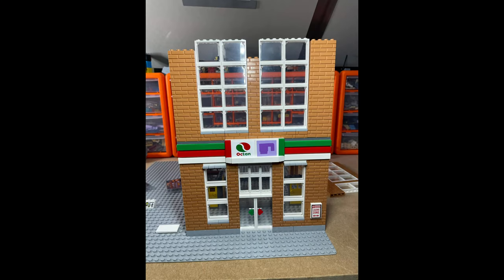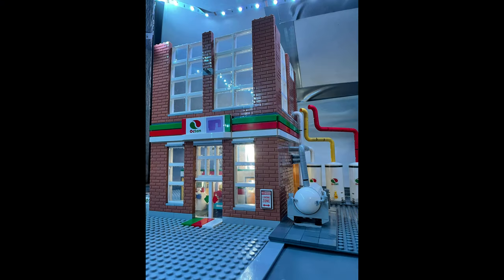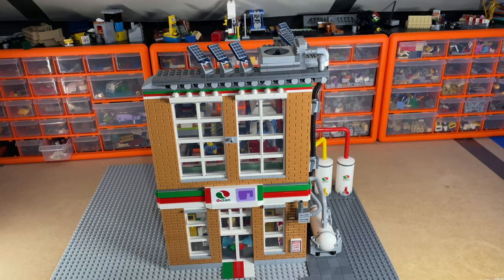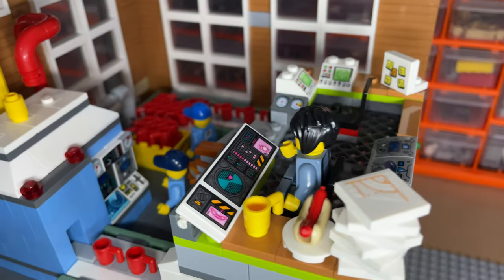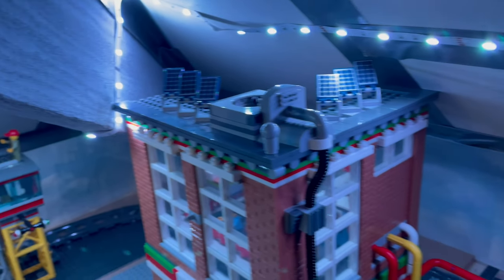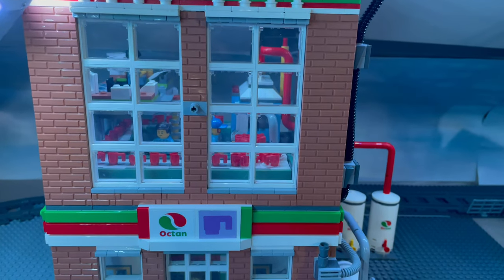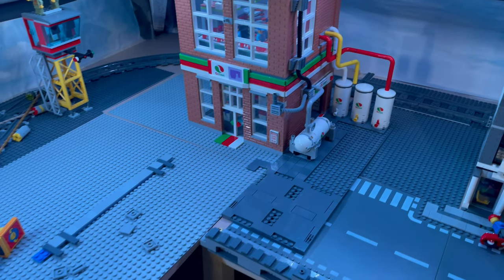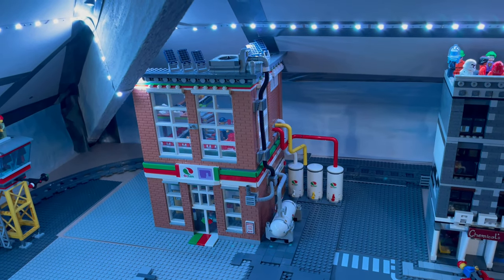LEGO City Cup factory part 2 MOC